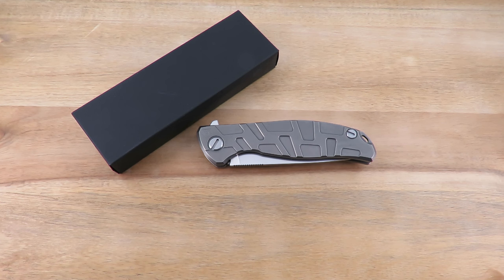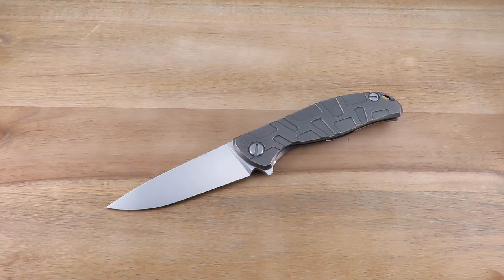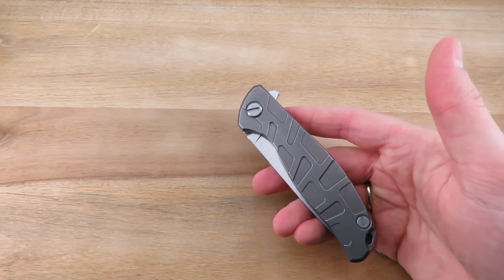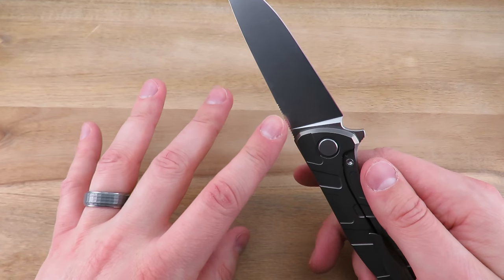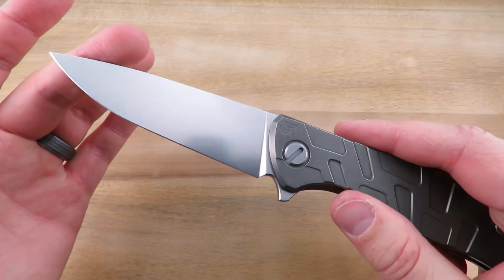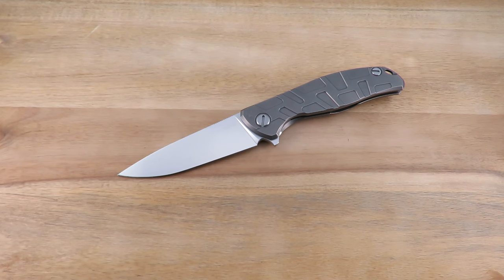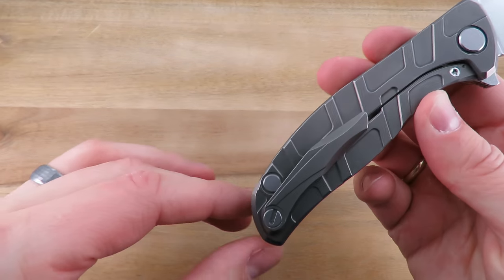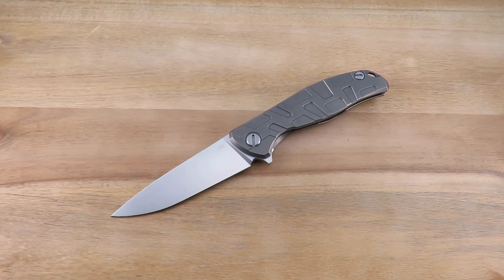Shirogorov 95T Review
Finally had an opportunity to spend some time with a Shirogorov knife. The 95T is an exceptional production, knife with a hefty price tag for those outside of Russia.